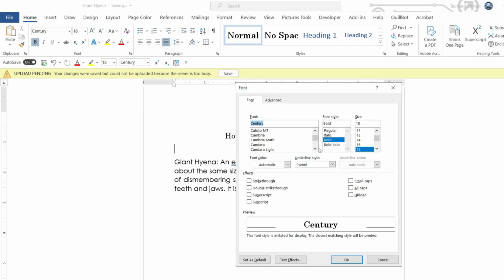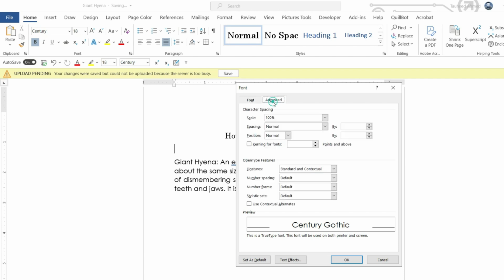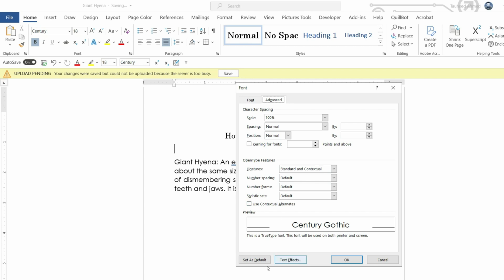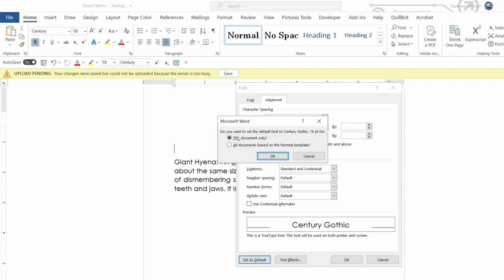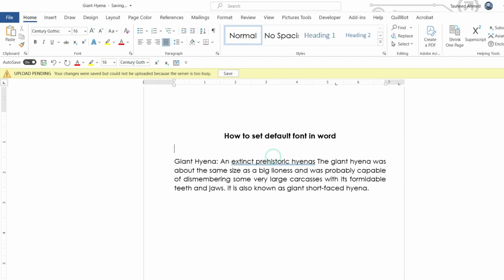How to set default font in word Step-by-Step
Struggling with font changes in Microsoft Word? In this quick tutorial, I’ll show you how to set your favorite font as the default so you never have to adjust it again!

✅ In this video, you’ll learn:
✔️ How to change the default font in Word (Windows & Mac)
✔️ Setting default font size and style
✔️ Saving your preferences for all future documents

🚀 Use this trick to save time and keep your documents consistent!

I hope you like the video of How to set default font in word Step-by-Step.

3. Join the journey – new videos coming soon!